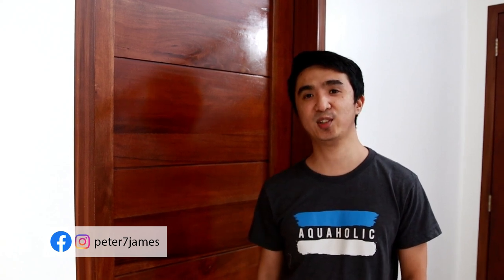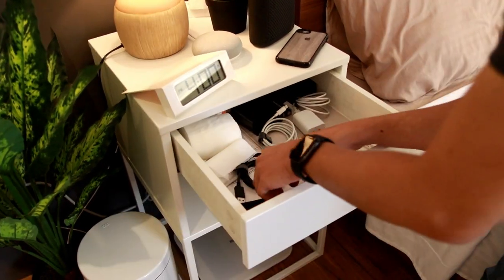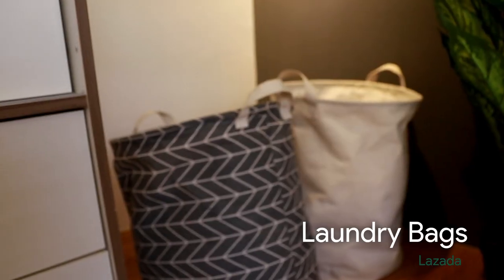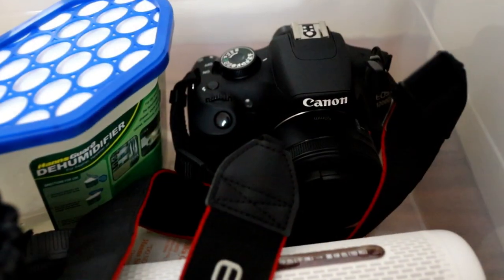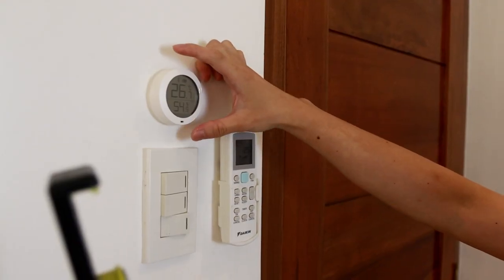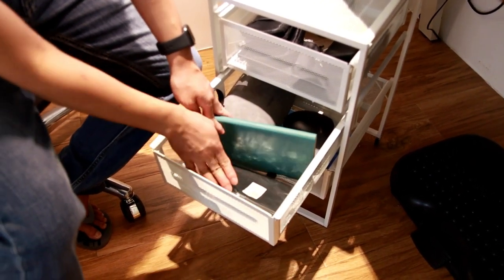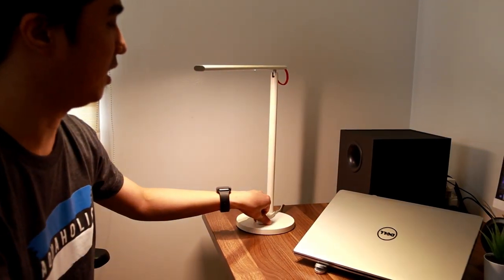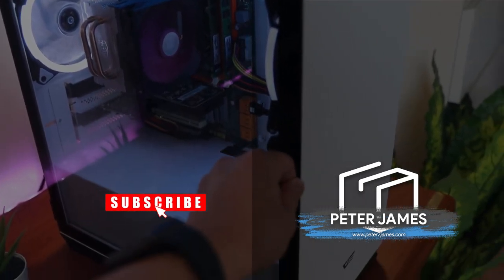2021 Home Office Room Tour! - Workspace Desk Setup | Philippines [ENG Sub]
Welcome to my Minimalist Room Tour + Workspace Setup Update 2021.
I will tour you around my room, where I sleep, and also where I work.

Budol links in order of appearance: 😂

MF Faux Plant (Dieffenbachia with pot): mandauefoam.ph (no longer listed)

for more articles and reviews.